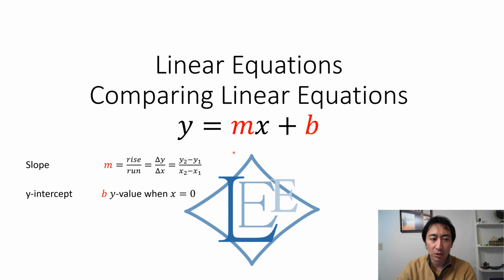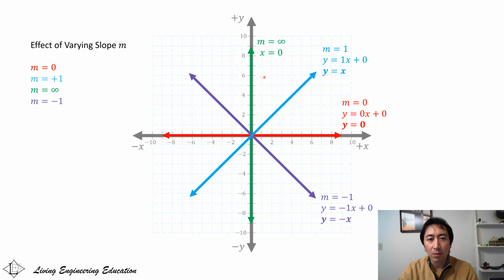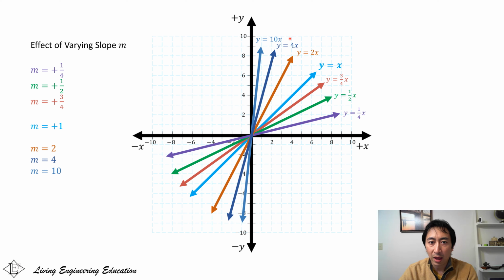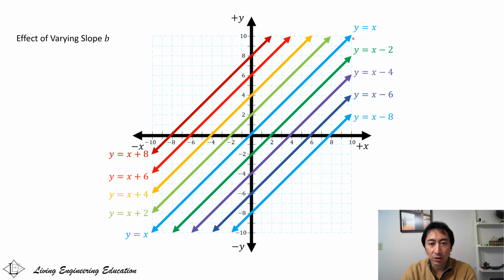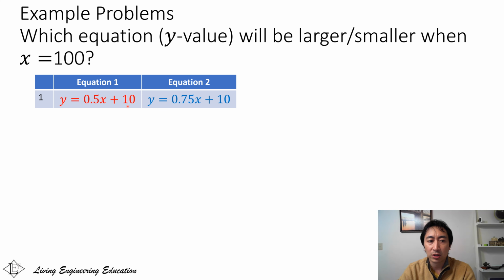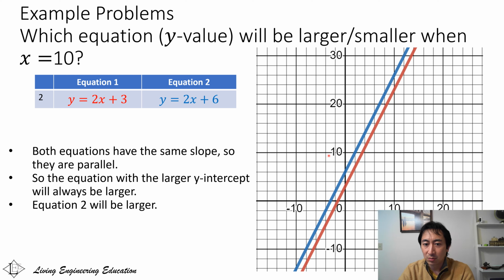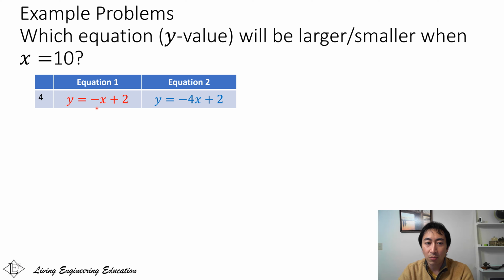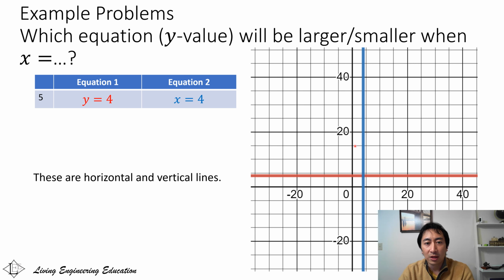Linear Equation Part 9 - Comparing Linear Equations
In this video we will talk about general behaviors of linear equations. It's important to understand how linear equations change when the slope/y-intercept changes. And how to compare 2 linear equations.